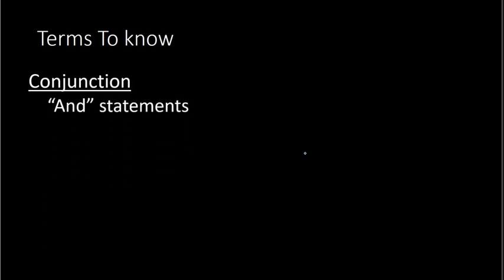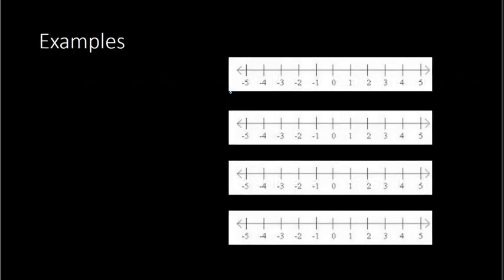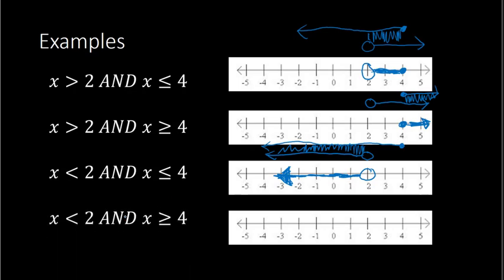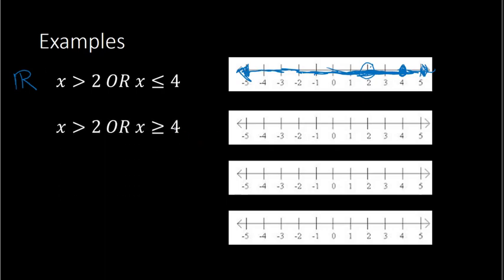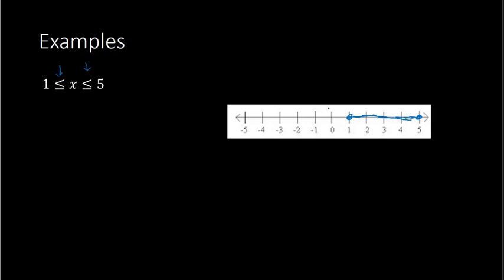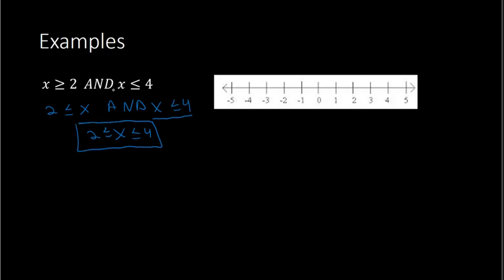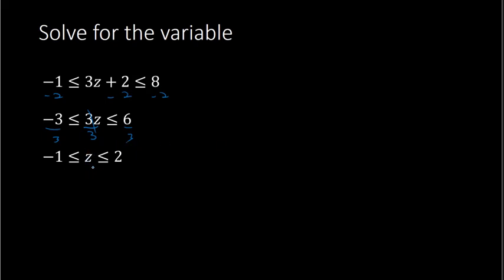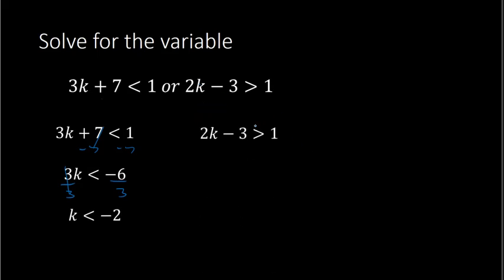Solving Combined Inequalities (Algebra 1)